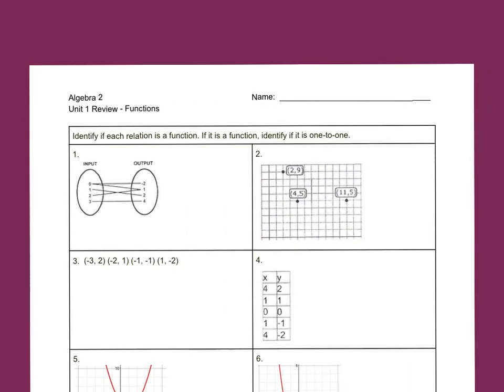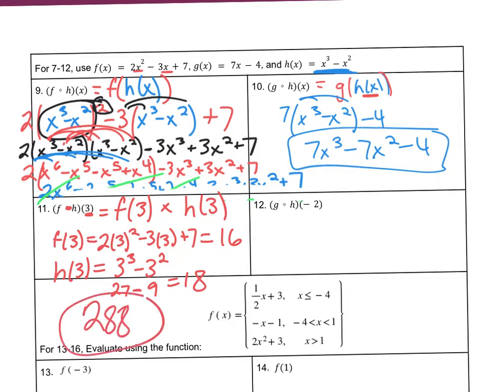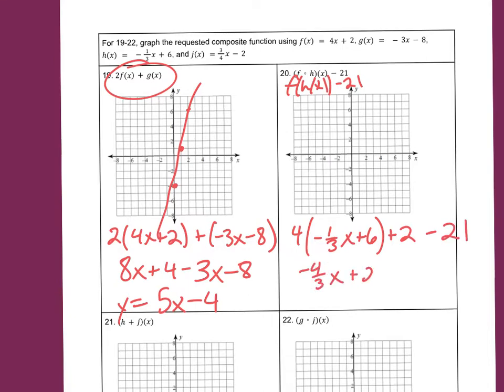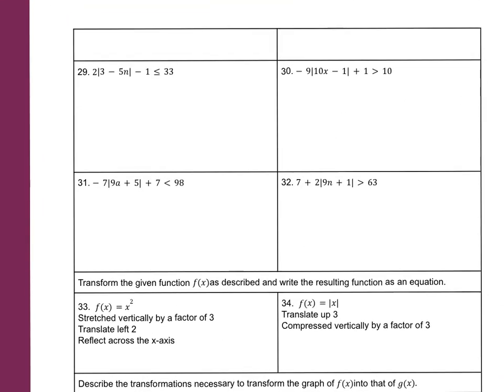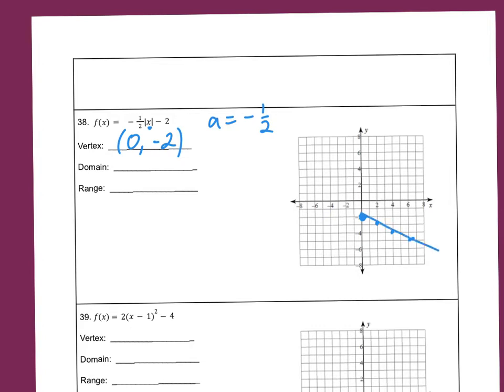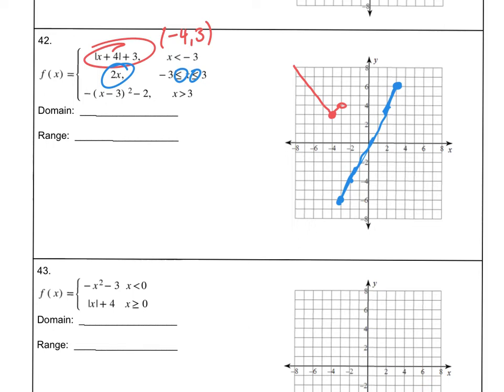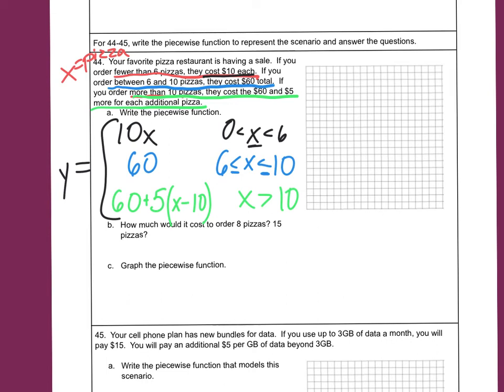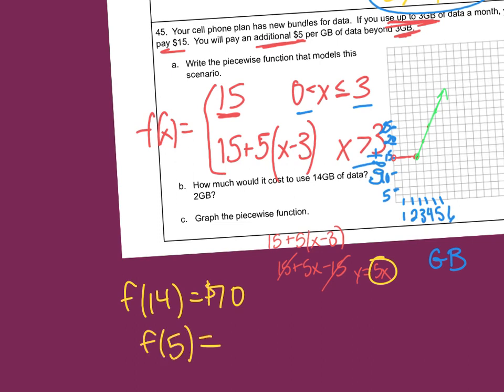A2 Unit 1 Test Review